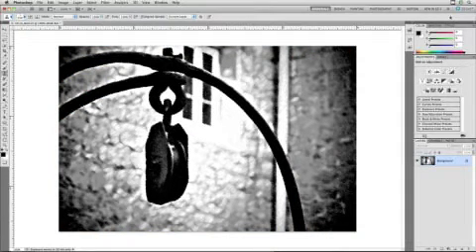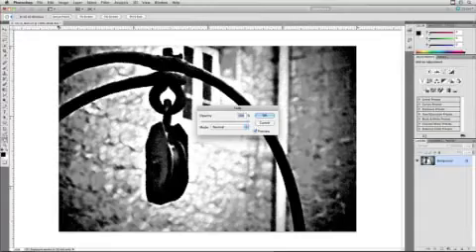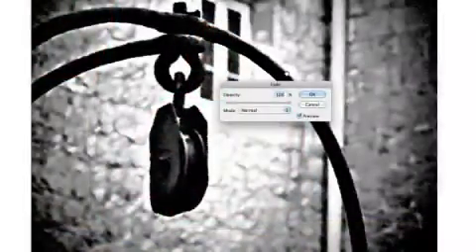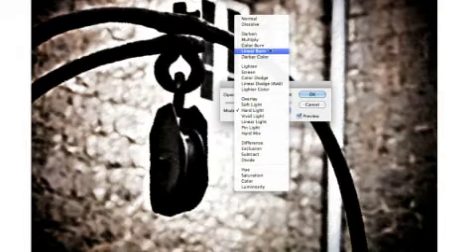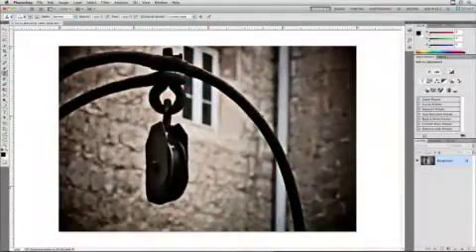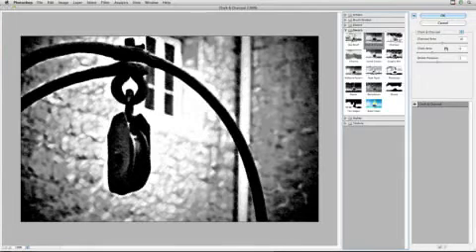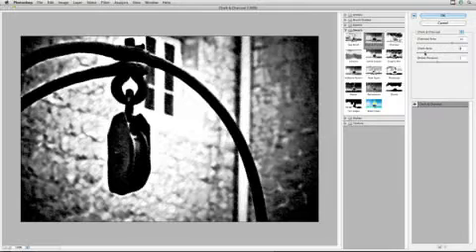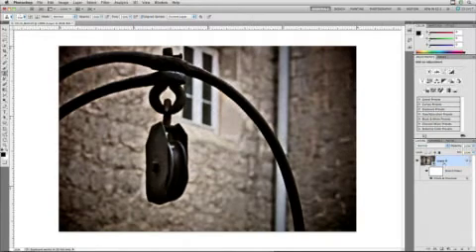65 Fading a Filter